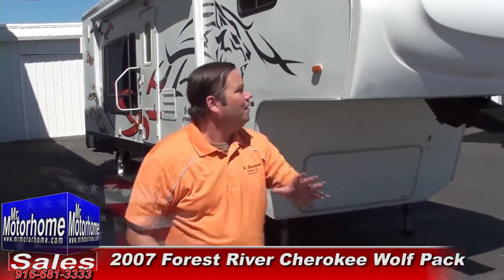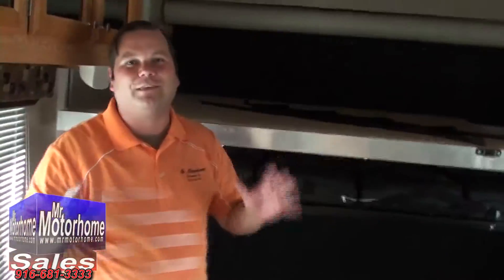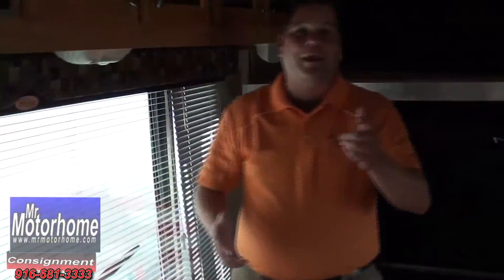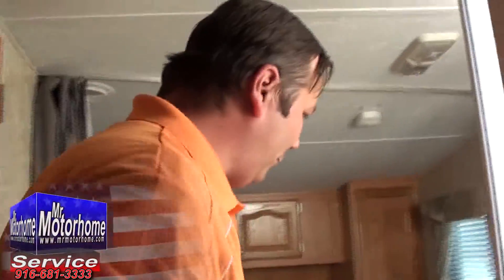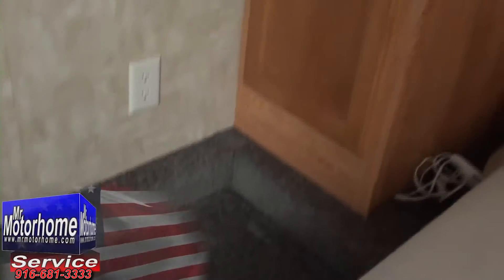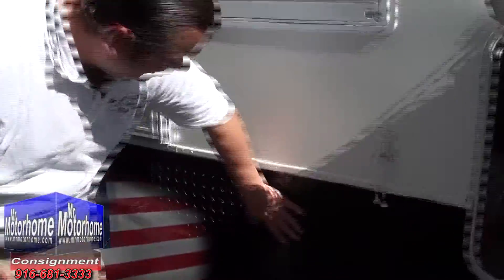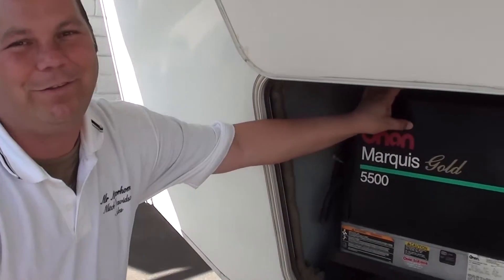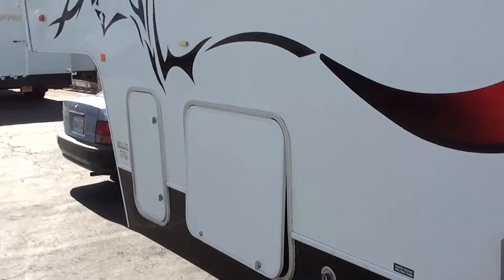Mr Motorhome 2007 Forest River Cherokee Wolf Pack 295 Toy Hauler fifth wheel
Ride in style and pull into your wolf pack, with sleeping for the whole family, a nice generator to keep you humming and in amazing condition!